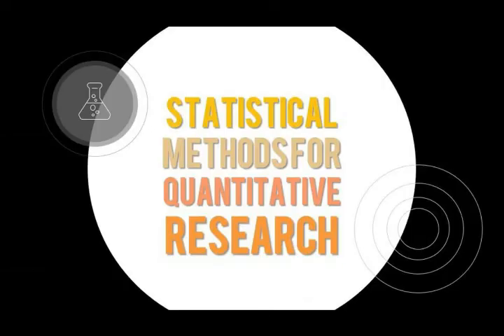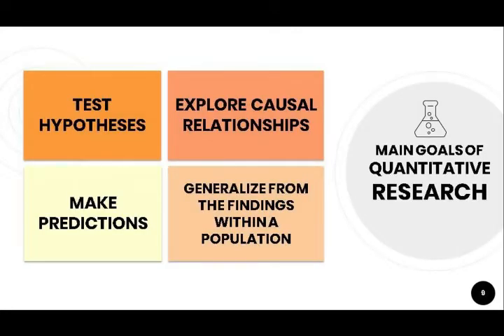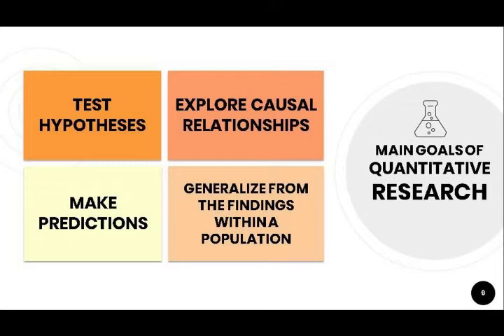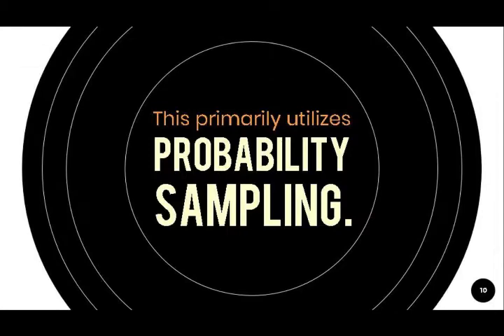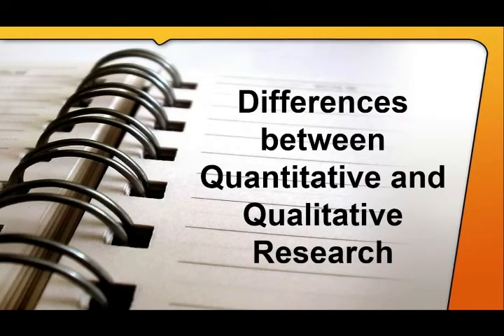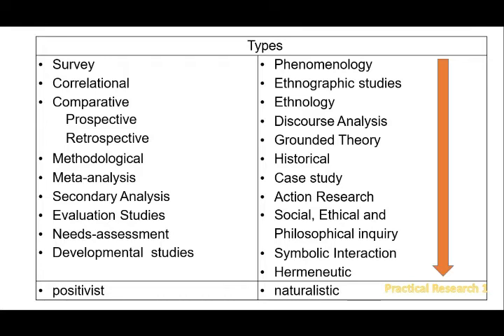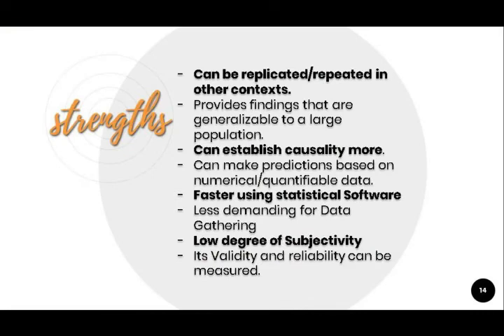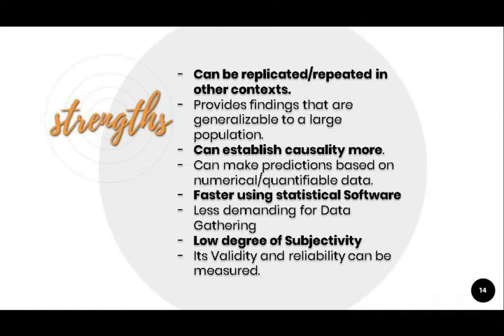Practical Research 2 Lesson 1 & 2: The Nature and Importance of Quantitative Research Across Fields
Discuss amongst yourselves what will your Research topic or title be. Take into consideration all the limitations of the pandemic. Focus on quantitative research. Place at least 5 researchable topics as a reply.